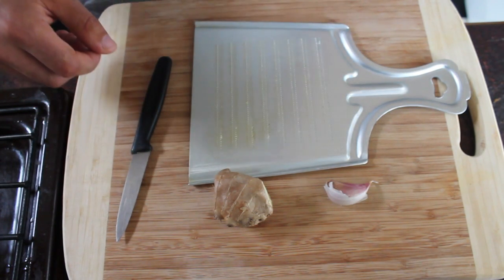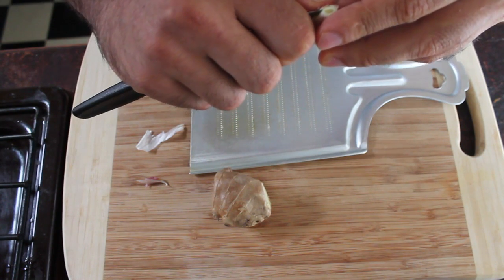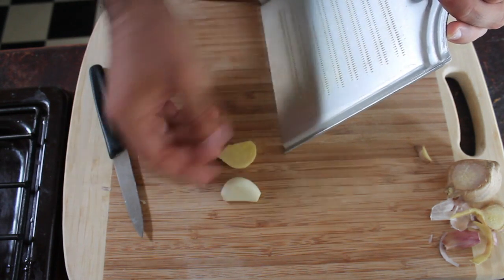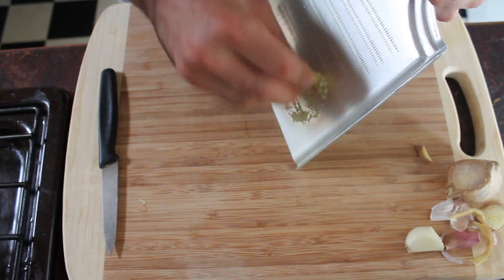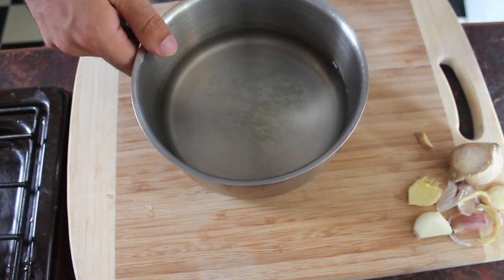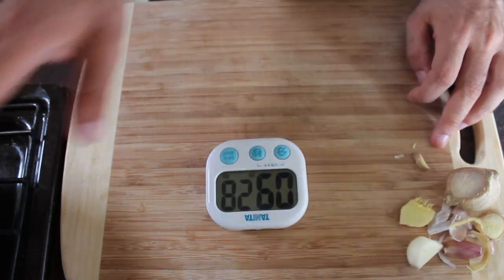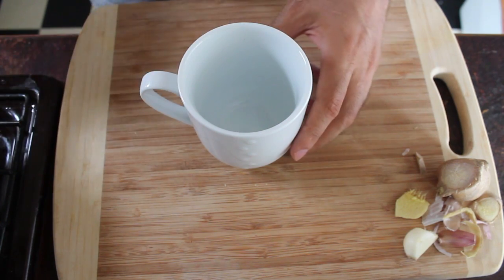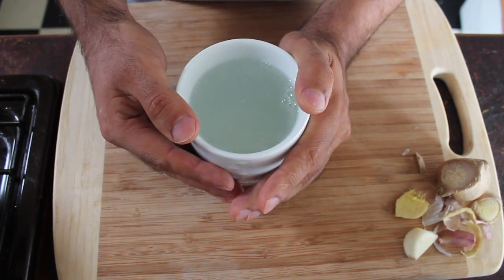Healing Garlic & Ginger Tea - Anti-cancer, Anti-fungal, Anti-Parasite, Immune Boosting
How to make powerful immune boosting tea with additional information included.

BTC: 3QzpUug27p4jyD3Eauy46wVibcqrsyaDVy
LTC: MRZPh1BJg4tUfYrKD86DDWSzNFKbt22zgM
DASH: 7gRHqh5Mh3DQM4v87MZajTYmCtBCDByiuM